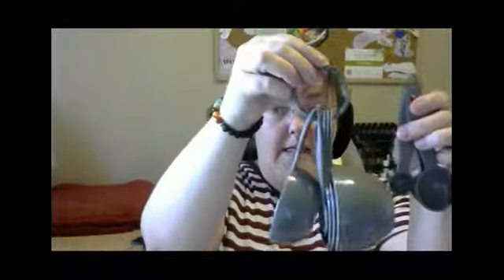Safe, ALL Natural Bug Spray!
Homemade bug spray for you and your family made with all natural ingredients!

If you want the recipe for my Afterbite, you will have to ask! :)